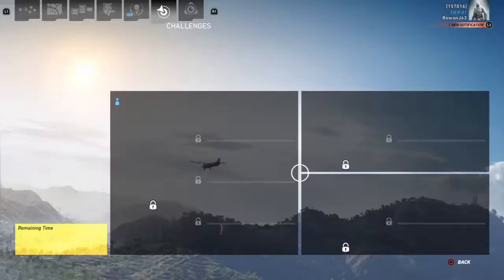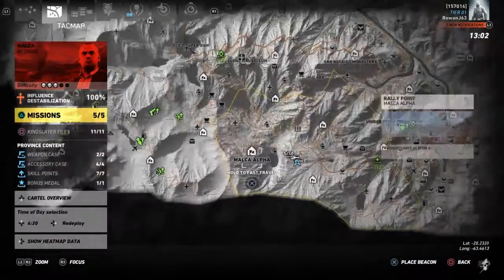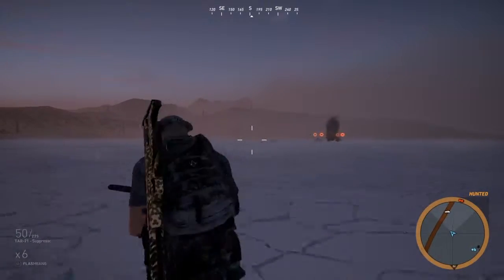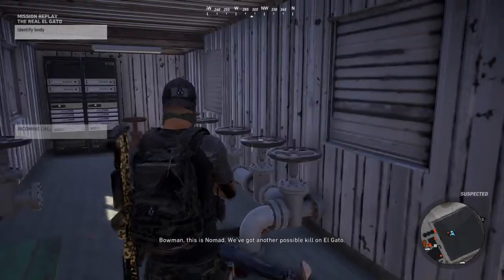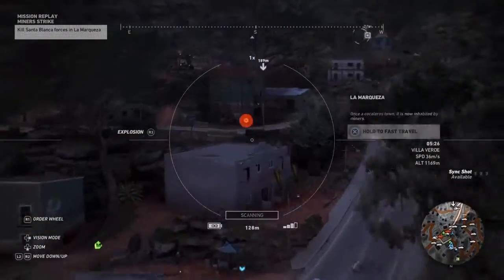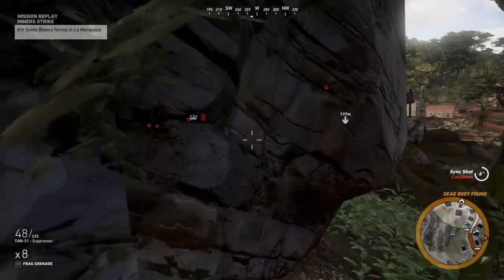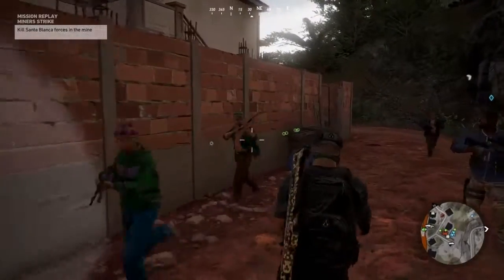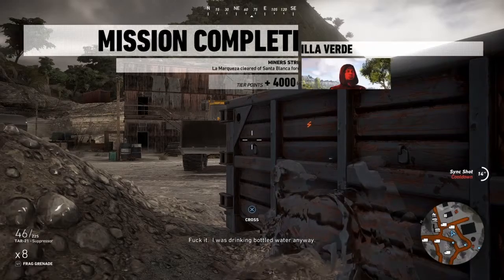Ghost Recon Wildlands: Daily Challenges - Day 4/7 | All Challenges - 14/03/2019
Apologies for the late upload on this one guys unfortunately we were both hit by load shedding and had no power in our areas at different times yesterday so ROWANJ63 just completed them this morning and got em up!

SOLO CHALLENGE 1 begins at 0:35.
The challenge reads 'Use C4 to destroy 5 Santa Blanca ground vehicles in a row without being visually detected'.

A little bit of repetition here but we still got a great spot for you to get this done.
Check out the video for location and how to!

SOLO CHALLENGE 2  begins at 10:00.
The challenge reads 'Deploy to Remanzo Bravo then complete the mission named The Real El Gato.'

*DO NOT FORGET TO DEPLOY TO REMANZO BRAVO BEFORE DOING MISSION IN ORDER TO ACTIVATE SOLO CHALLENGE PROGRESSION AS 1/2*

Check out the video to see what loadout we decided on and how we used it to get this challenge completed!

SOLO CHALLENGE 3 begins at 13:35.
The challenge reads 'In extreme difficulty and using only headshots, deploy to Villa Verde Alpha then complete the mission named Miners Strike.'

*DO NOT FORGET TO DEPLOY TO VILLA VERDE ALPHA BEFORE DOING MISSION IN ORDER TO ACTIVATE SOLO CHALLENGE PROGRESSION AS 1/2*

TASK FORCE CHALLENGE begins at 3:56.
The challenge reads 'In any province, kill Santa Blanca soldiers blinded by a flashbang' and you are required to do it 10 times over.